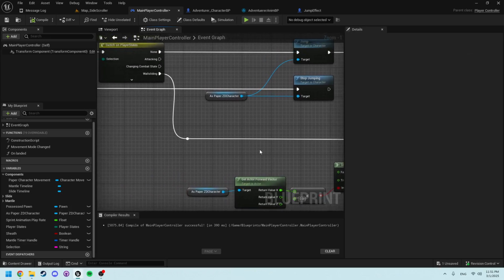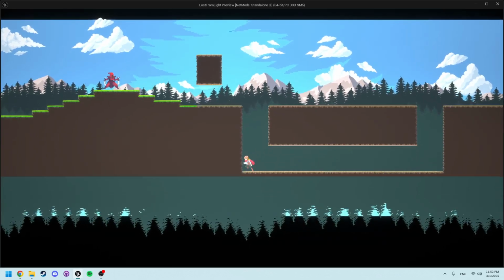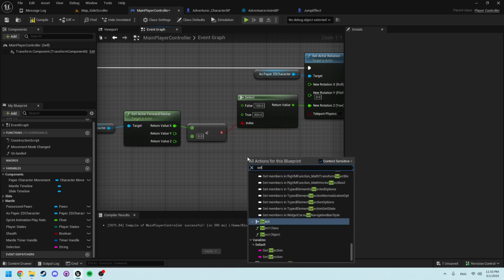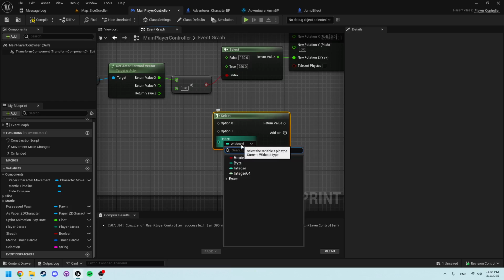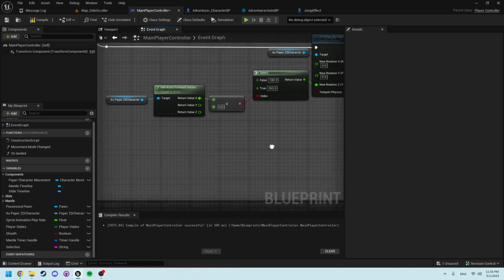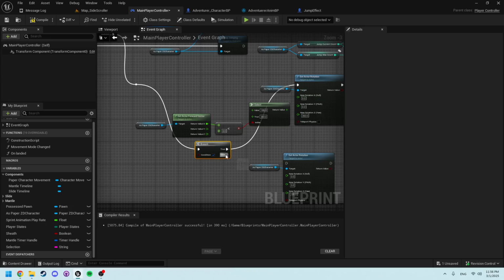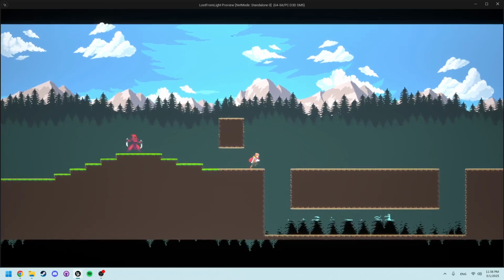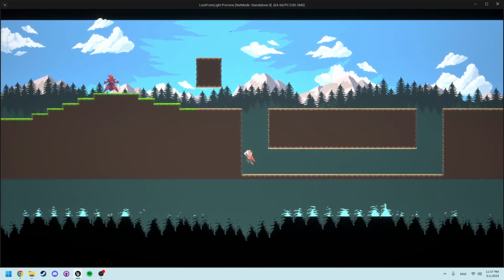PaperZD UE5 2D Game Ep.19: Wall Bouncing & the Select Node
We will be implementing a wall bounce movement mechanic. This will be apart of creating more fluid and dynamic movement.

What you'll learn:

-How to orient the characters sprite towards the direction of the bounce

-How to use the launch player node to create the feeling of a wall bounce

-How select nodes can be used to better create clean and organized code